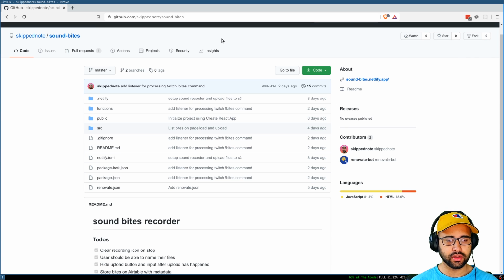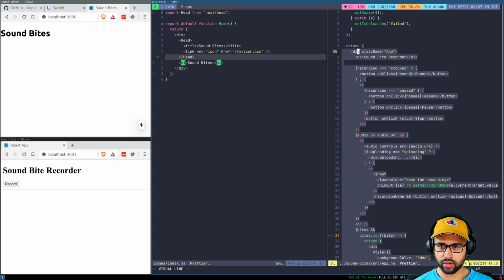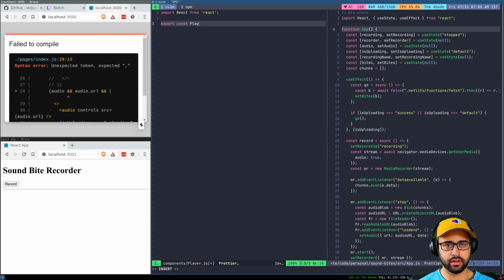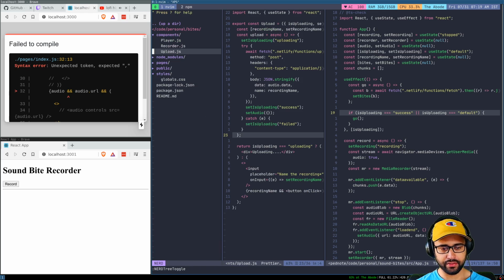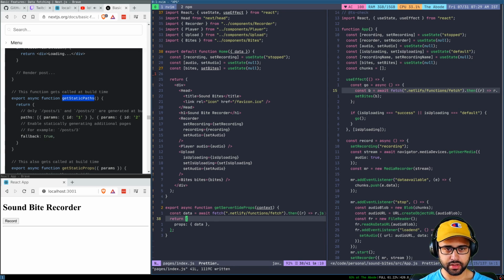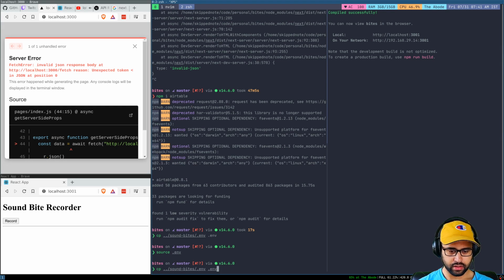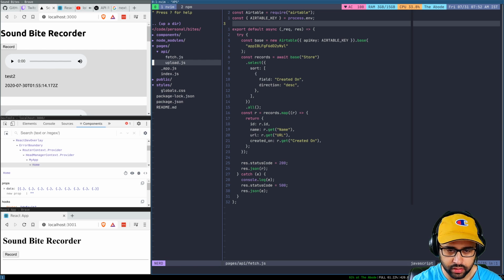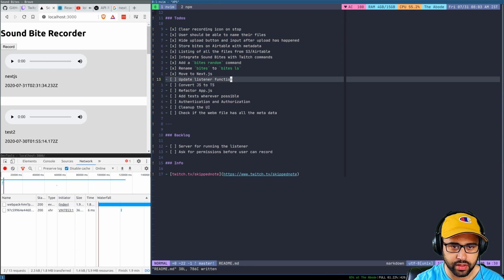Building Sound Bite Recorder: Part VI